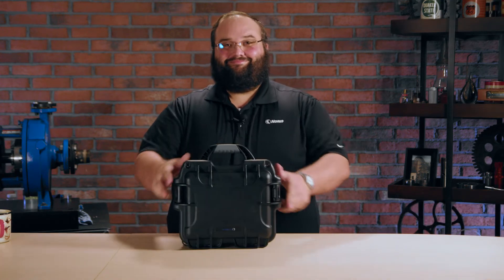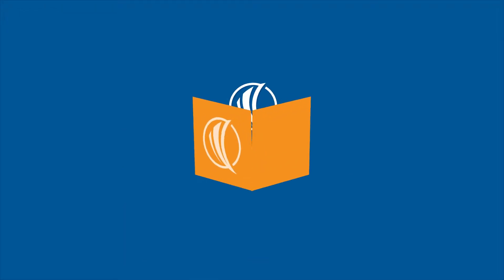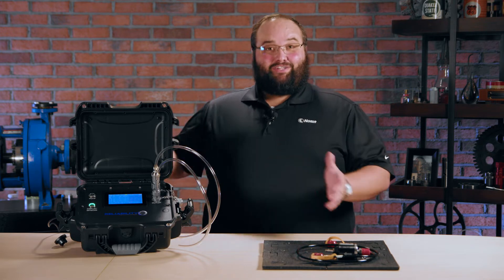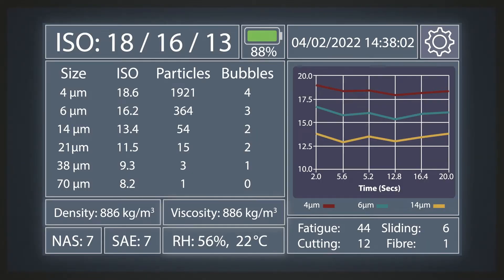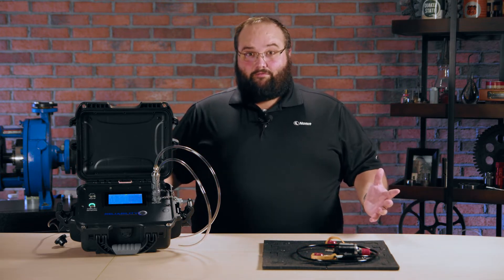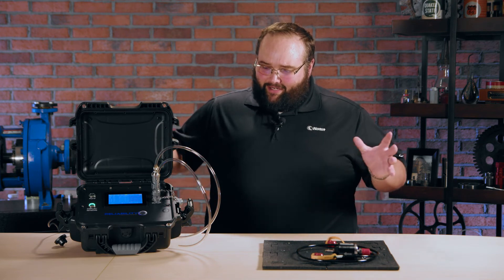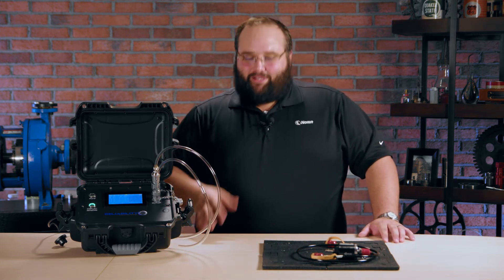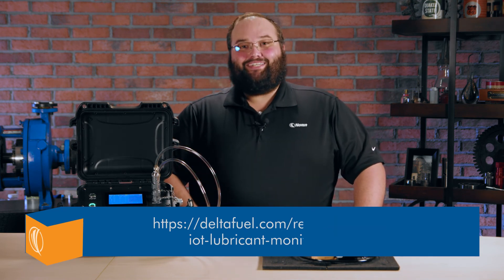Unboxing: FS9V4 Particle Pal Plus w/ Atten2 Particle Counting & ID Technology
Wes Cash digs into a new platform for the Atten2 S120 particle counting & identification technology you've seen in past Noria unboxings. But this time, it's part of a customizable platform, the Particle Pal Plus from Filter Technik.